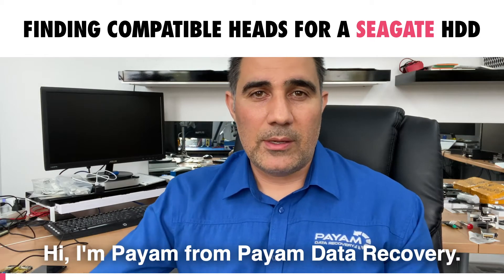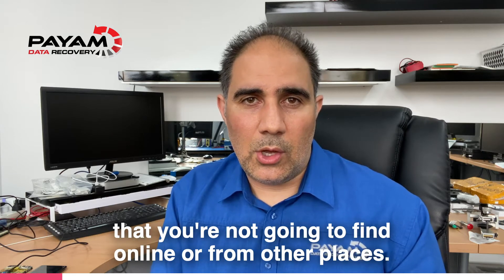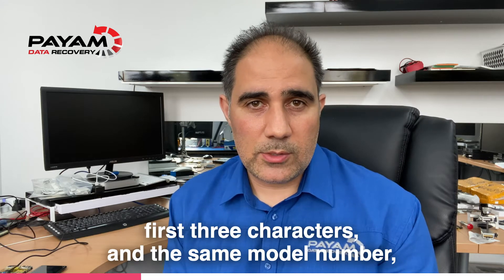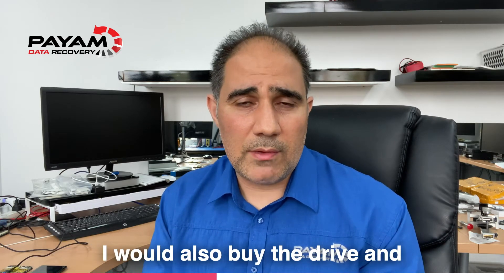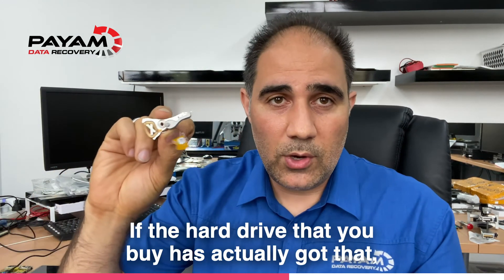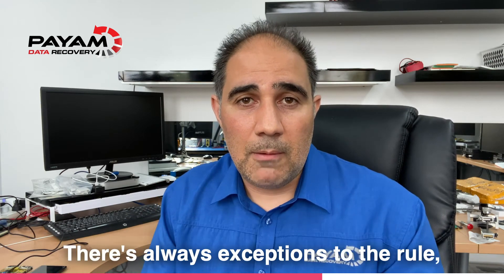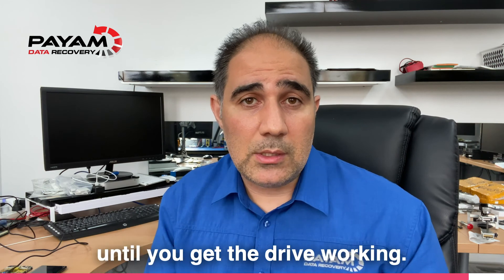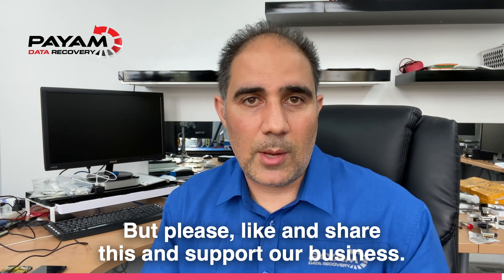Data Recovery secrets revealed: Seagate hard disk drive head replacement part matching rules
Data Recovery secrets revealed: Seagate hard disk drive head replacement part matching rules - what you need to match on the hard disk drive to replace heads on a dead or clicking hard drive.

Payam Data Recovery has been recovering data from dead hard drives for over 21 years, if you would like a free assesment and quote to get your important photos, documents and files recovered,

This is video 22/30 in 30 days.

International phone#: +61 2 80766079

Data Recovery Lab/offices in: Sydney, Melbourne, Brisbane, Perth and Adelaide in Australia. 1 lab in Auckland in New Zealand.